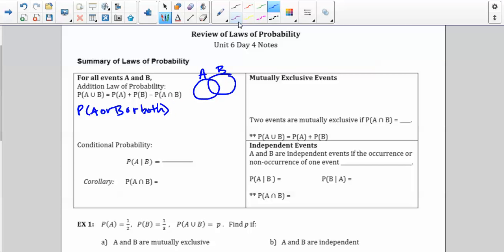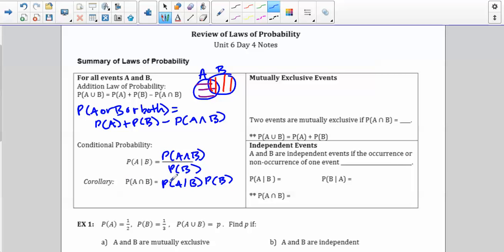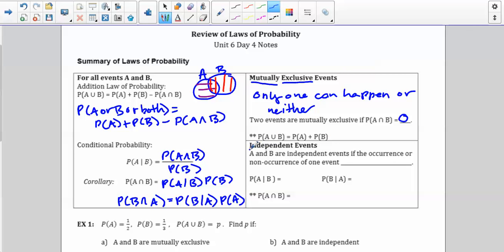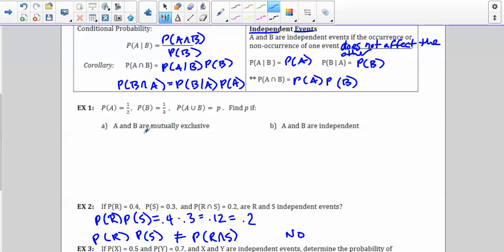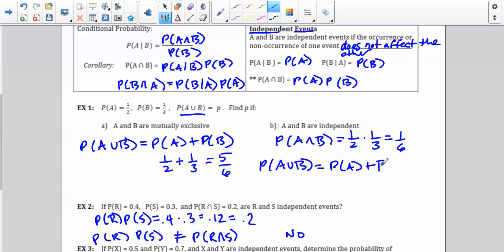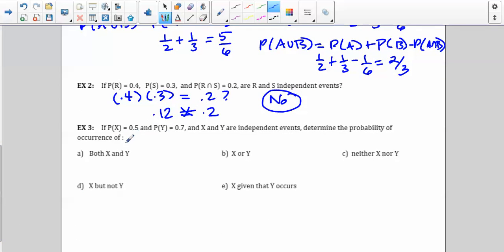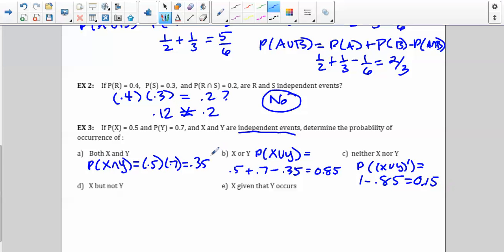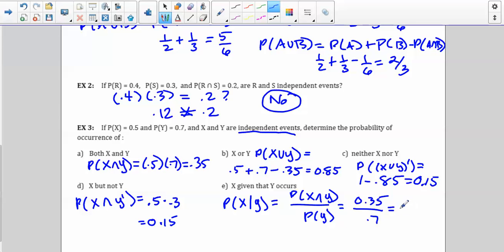Review Laws of Probability Day 4 Page 1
IB Math SL1